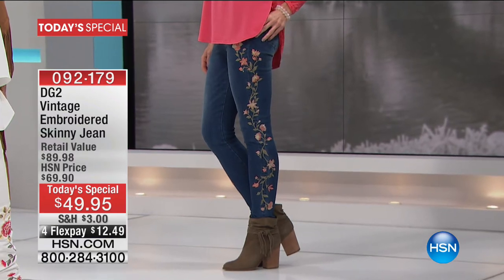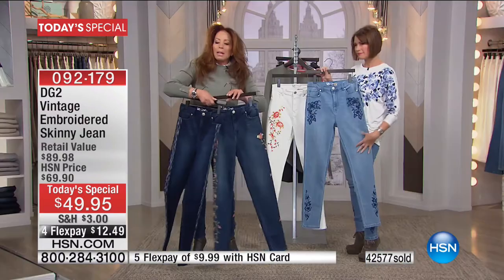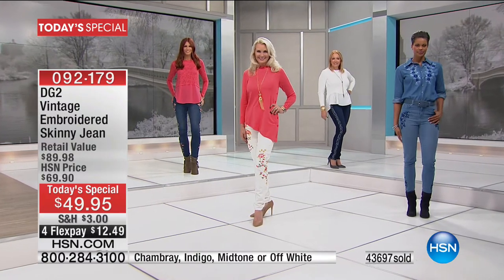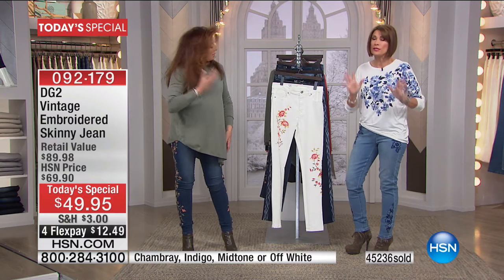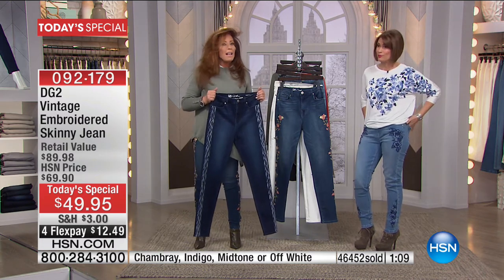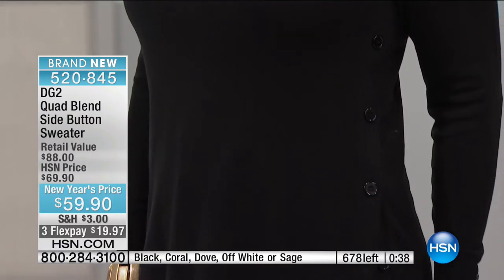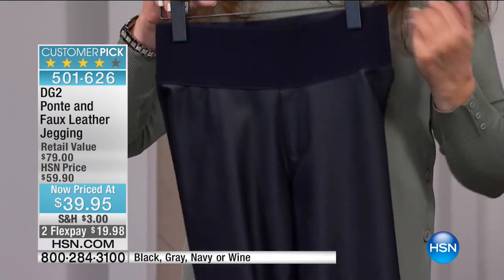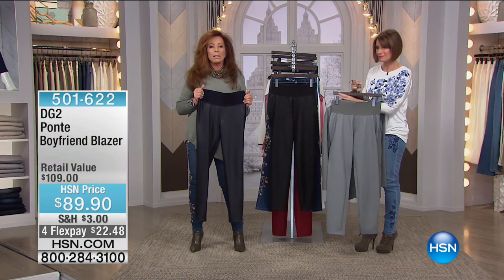HSN | Diane Gilman Fashions 01.07.2017 - 03 PM